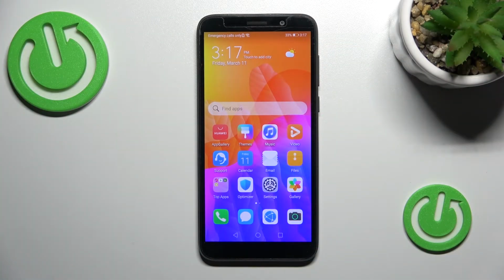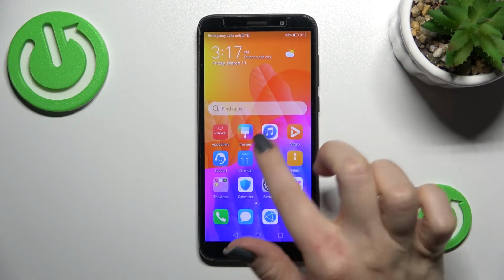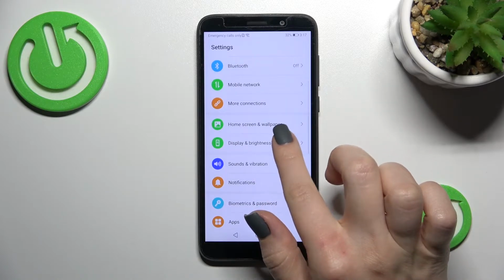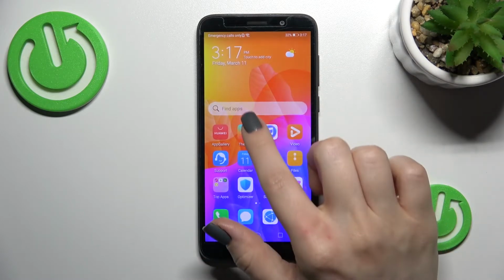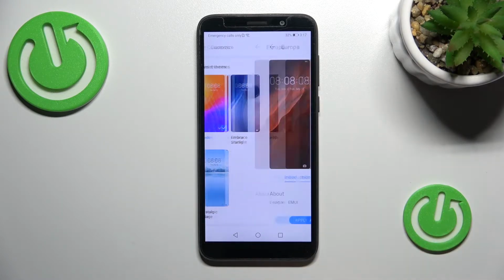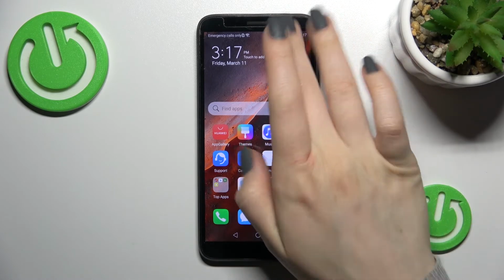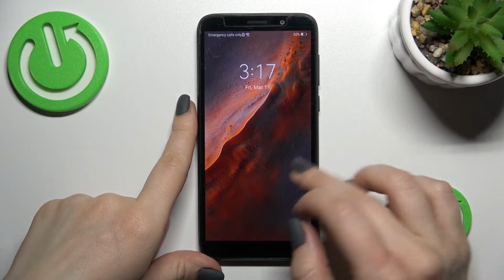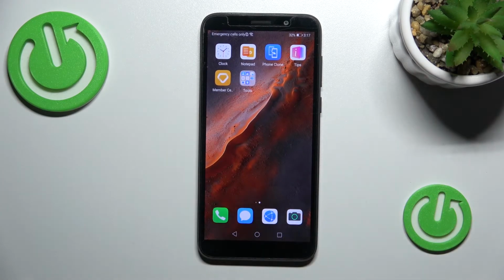How to Change Device Theme in HUAWEI Y5p – Customize Theme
If you’re wondering how to change the theme in HUAWEI Y5p, then here we are coming with help! In this tutorial we would like to share with you how easily you can find proper section in which changing the theme is possible. You’ll be able to customize your HUAWEI Y5p even more! So let’s follow all shown steps and successfully change device theme.